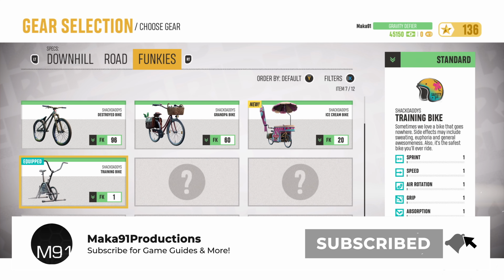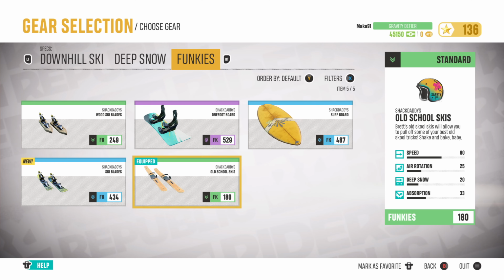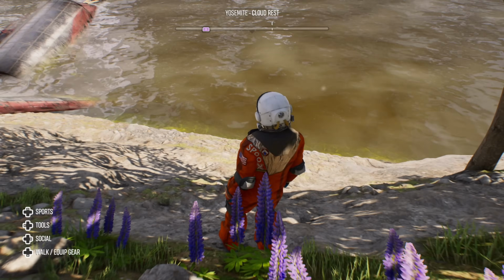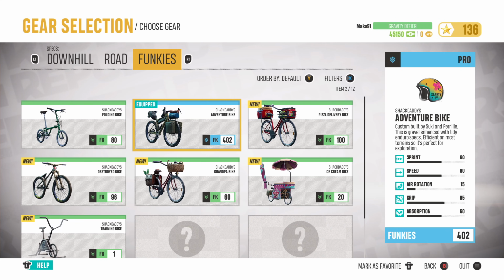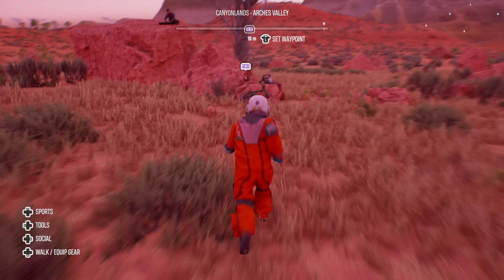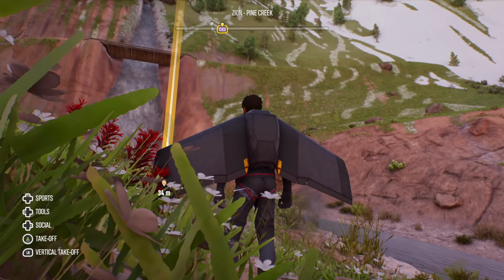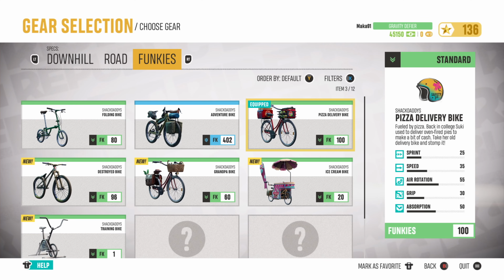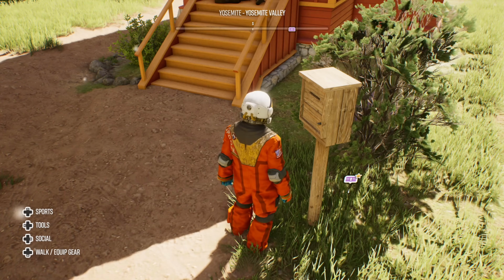Riders Republic - All 11 Relics - Secret Hidden Gear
0:03 - Training Bike
0:42 - Surf Board
1:20 - Old School Skis
2:01 - Plane Wing
2:52 - Cardboard Box Plane
3:39 - Adventure Bike
4:31 - Folding Bike
5:18 - Destroyed Bike
6:06 - Wood Ski Blades
6:56 - Pizza Delivery Bike
7:44 - Grandpa Bike